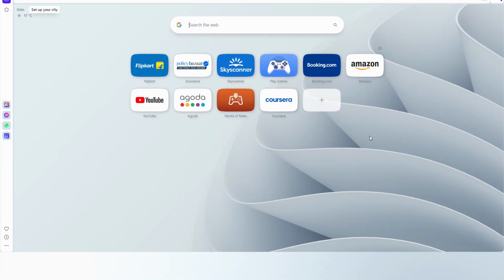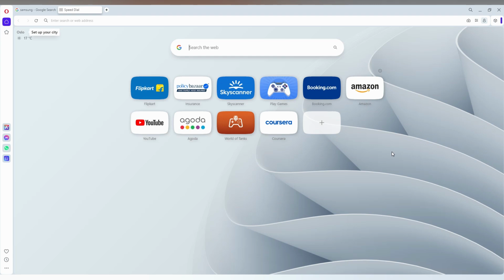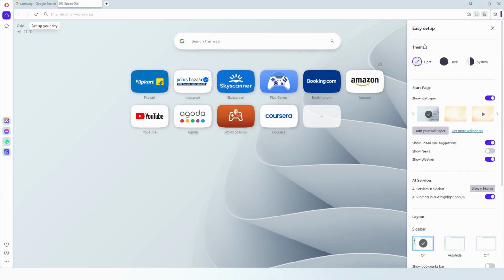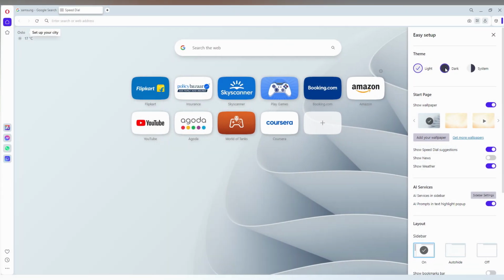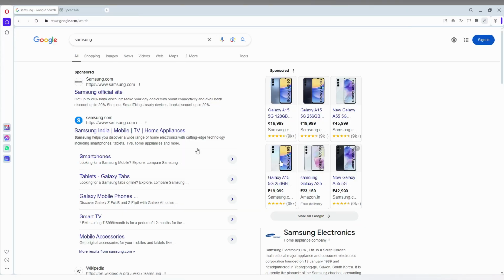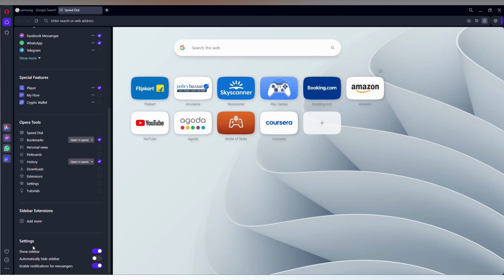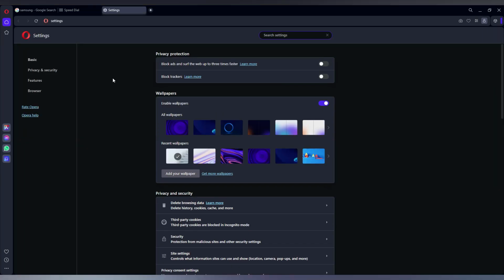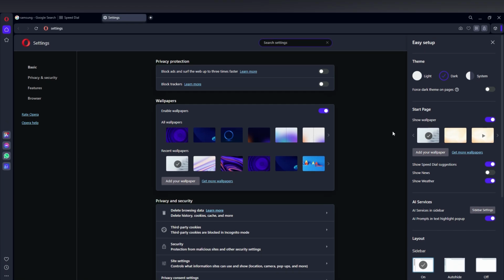How to enable dark theme in opera browser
how to enable dark theme in opera browser | opera browser dark theme | how to turn on dark mode in opera